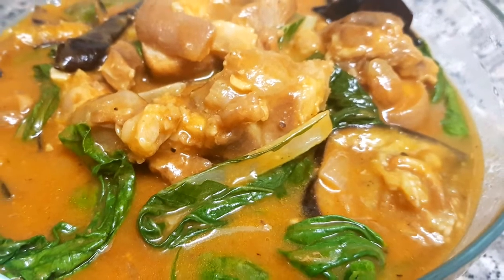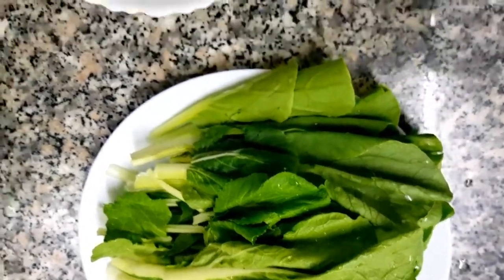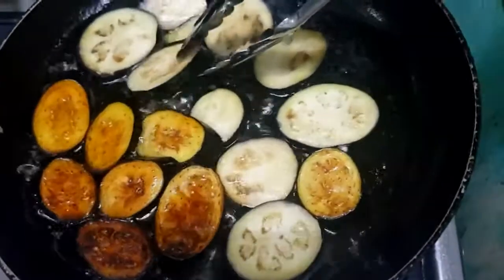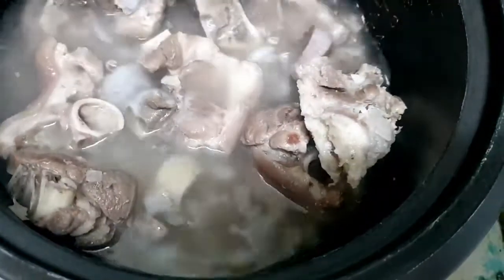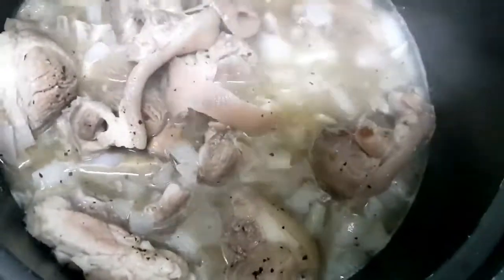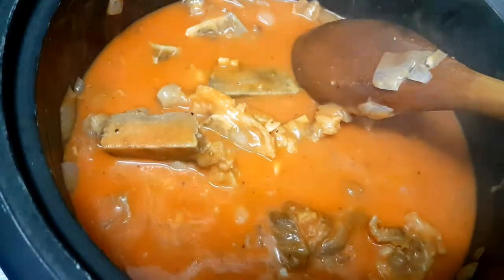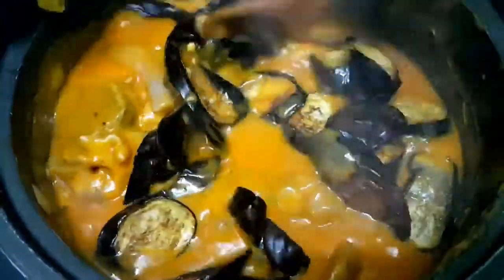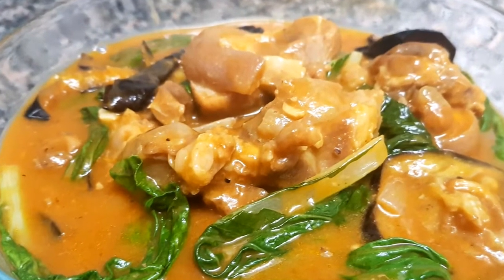How to Cook Pork Kare Kare